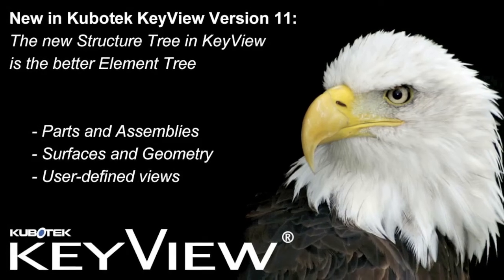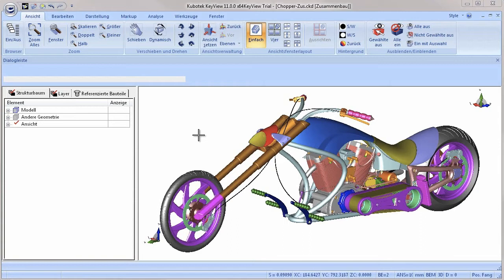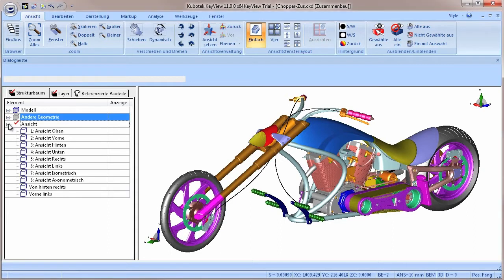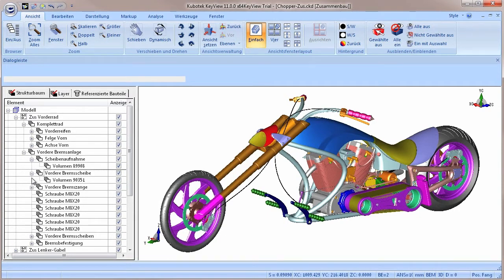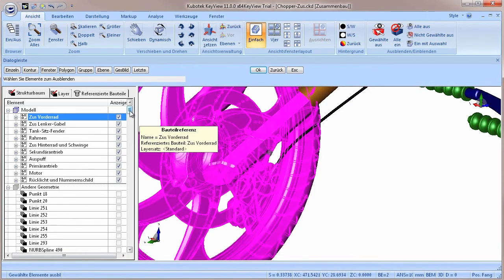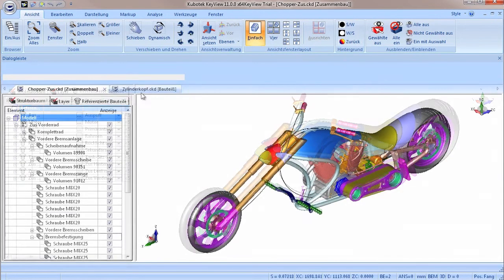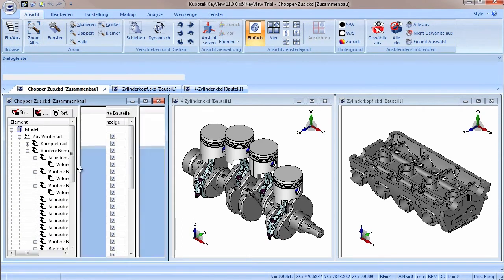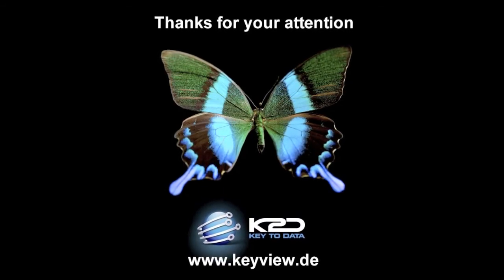The Structure Tree in KeyView 11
The Structure Tree in KeyView 11 has much more to offer than the assembly tree known in other Viewers.